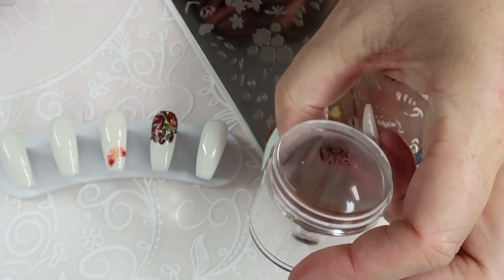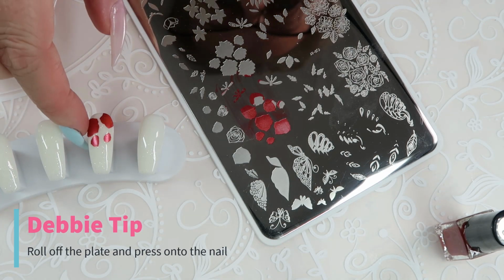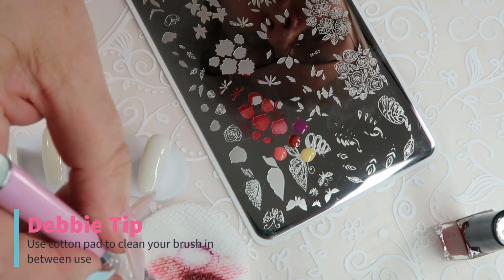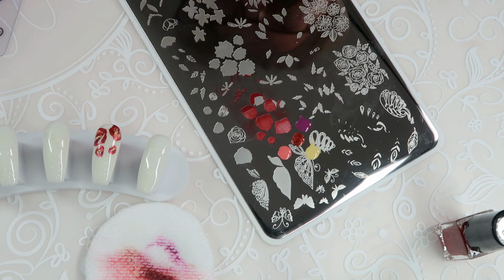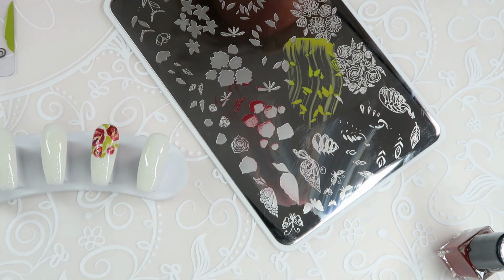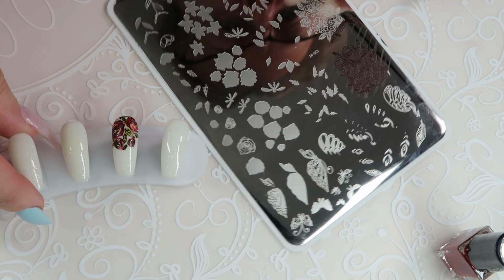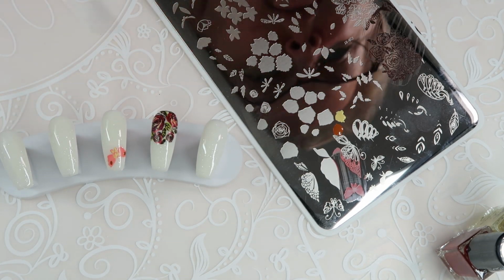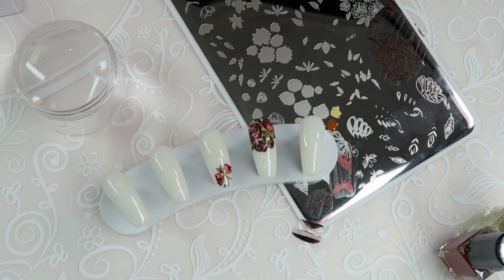What is painted, Layered Stamping?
Debbie shows a simple way to customize layered stamping!
Use a brush and a few extra colors to bring your stamping to life!

Products used in this demo!
Stamping Plate :
 CjS-37 Peacock's Garden
CjS Stamping Polish :
 #33 - Crimson Crush
 #91 - Pickled Beets
 #24 - Copper Rose
 #86 - Berry Slushy
 #82 - Vintage Twist
 #89 - Olive
 #60 - Antique Lustre
 #90 - Pimento

No real painting skills required! Just play!
If you are a talented painter/artist, this will give you artistic freedom to completely customize the artwork quickly!
Please use the PaintedLayeredStamping and tag us when you try! We love seeing your creations!

ClearJellyStamper.com